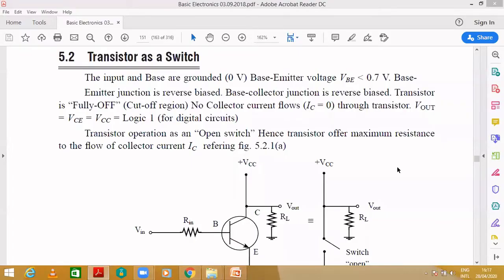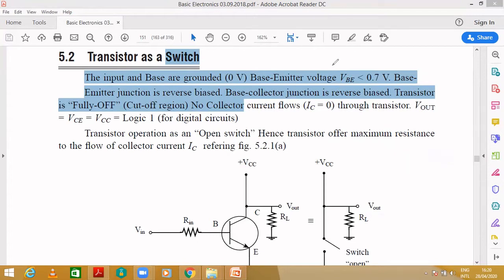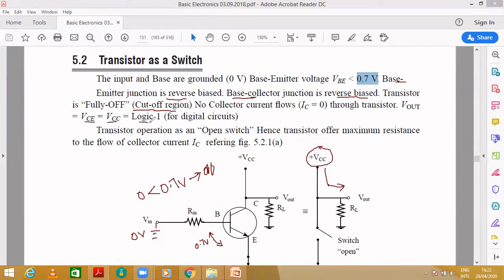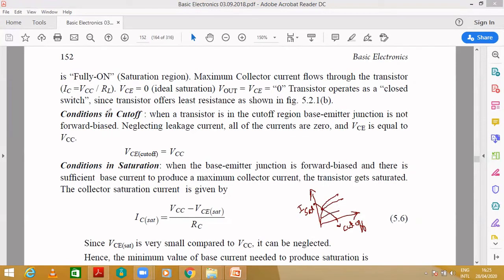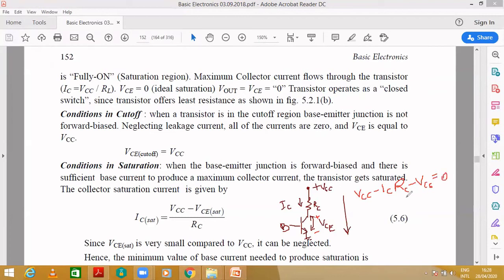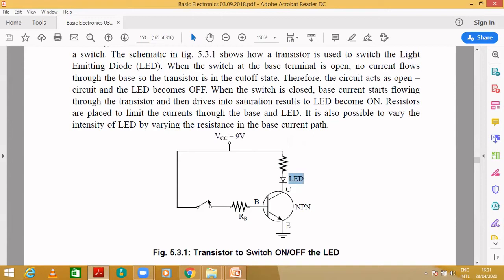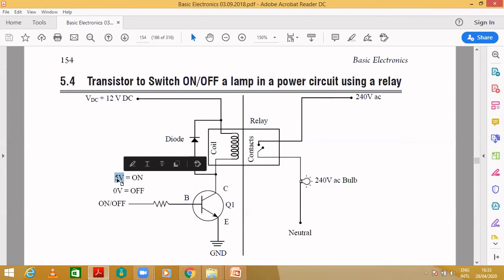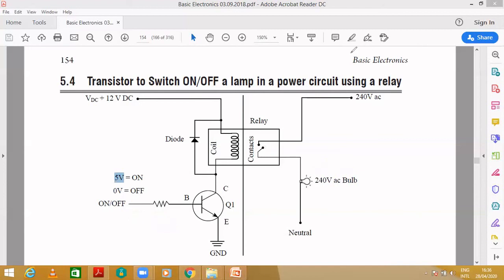ECE Online Classes by Cambridge Institute of Technology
Transistor as switch  Lecture series 2-By Chaithanya G H, Assistant Professor, Department of ECE, Cambridge Institute of Technology.